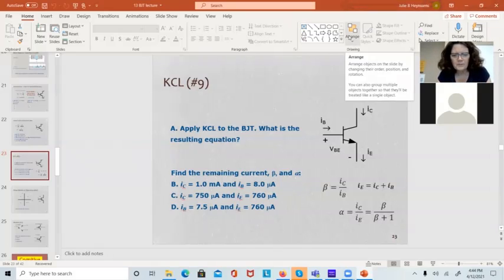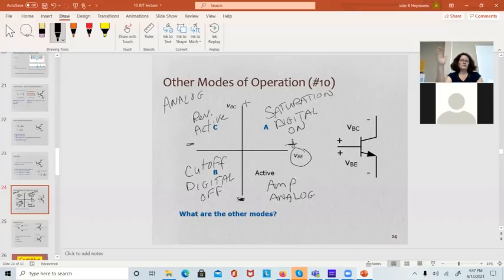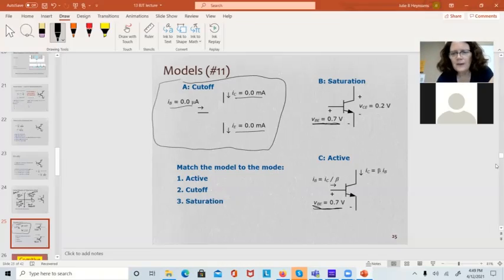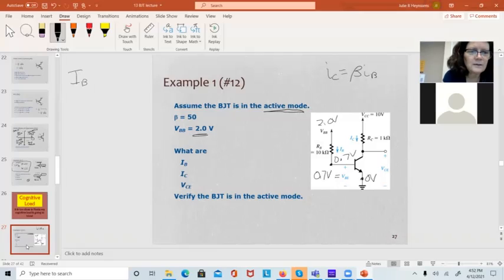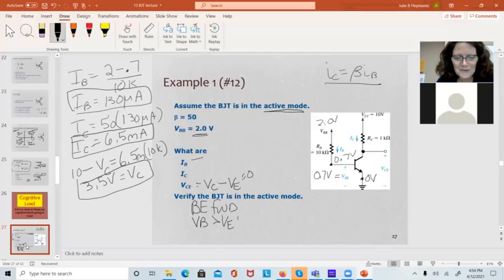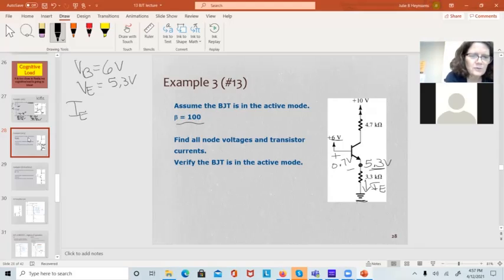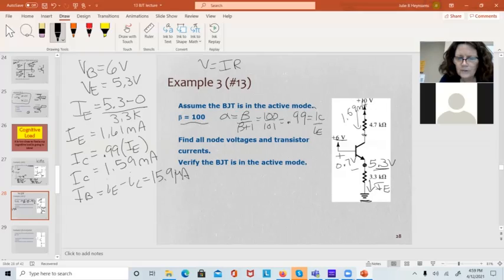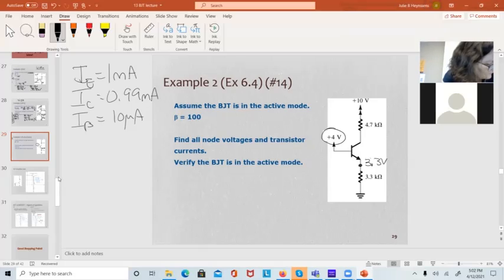EE280 Apr 12 Part 2